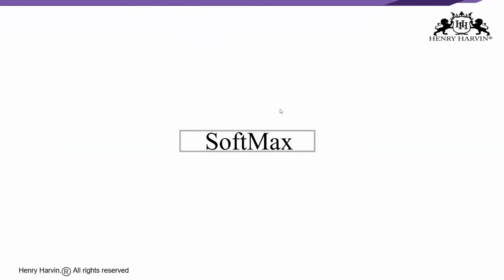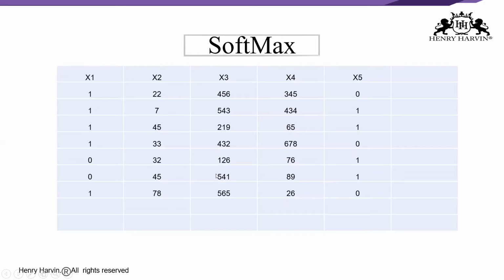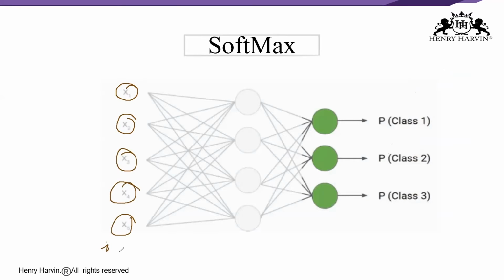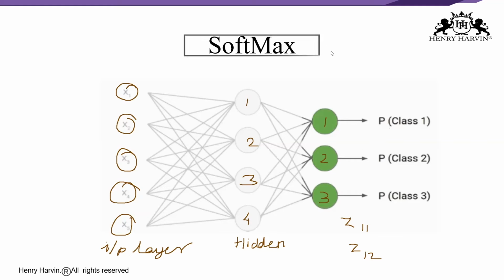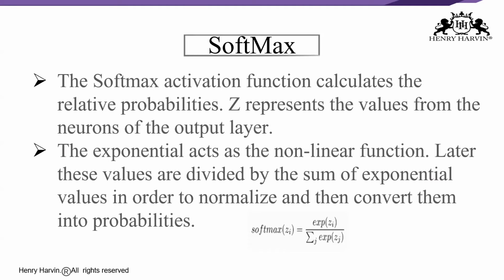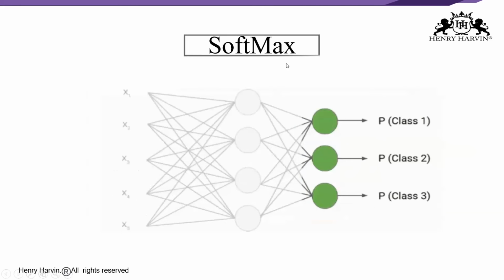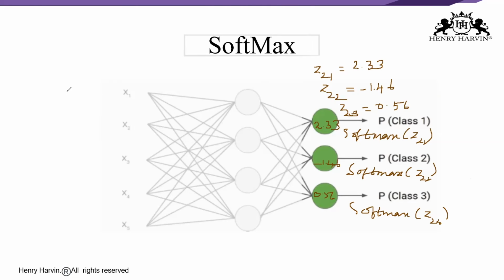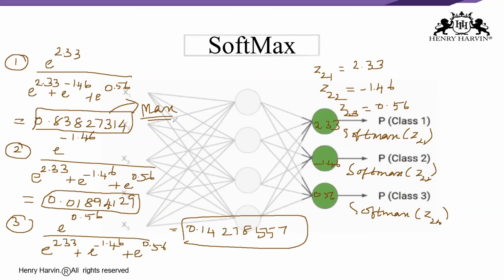SoftMax | Best Artificial Intelligence Online Course Tutorial For Beginners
SoftMax | Best Artificial Intelligence Online Course Tutorial For Beginners | Henry Harvin